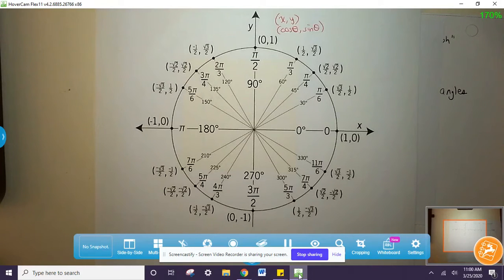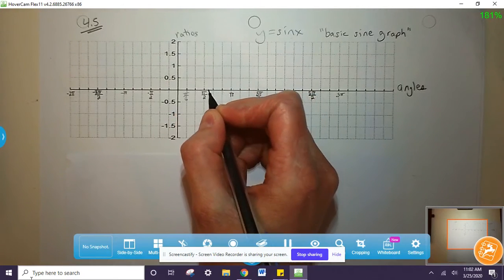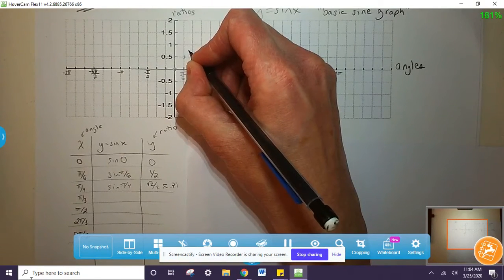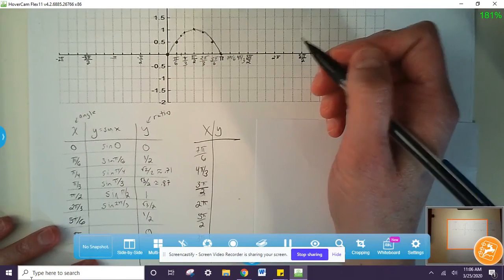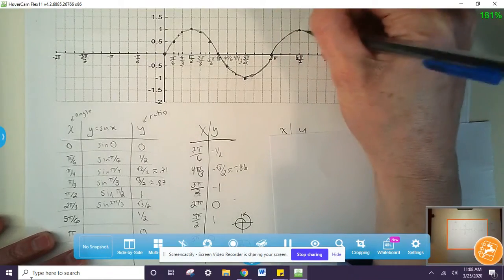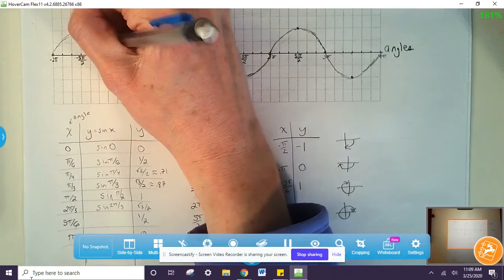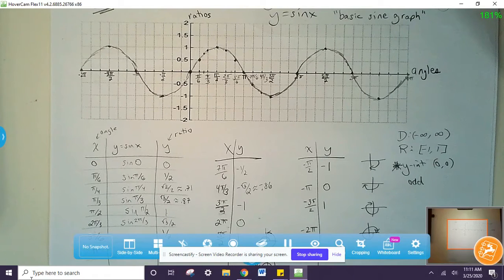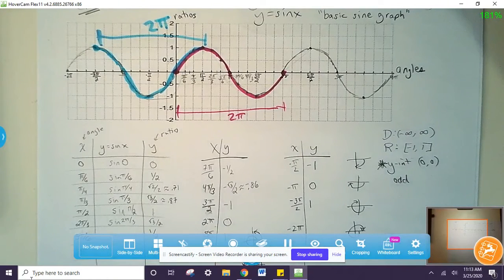4.5 Basic Sine Graph (LESSON1) (cannot be used in edP)